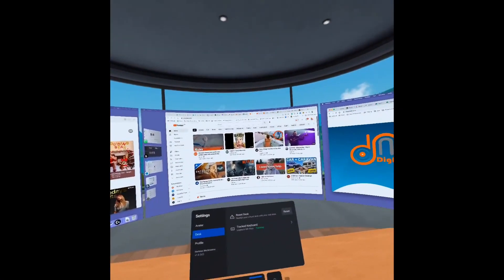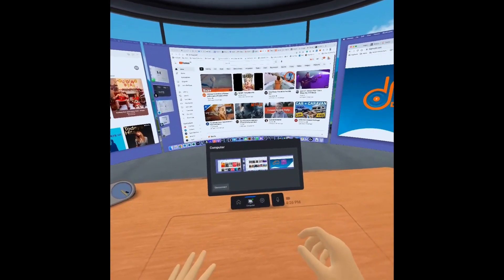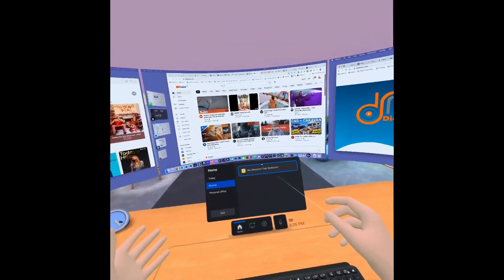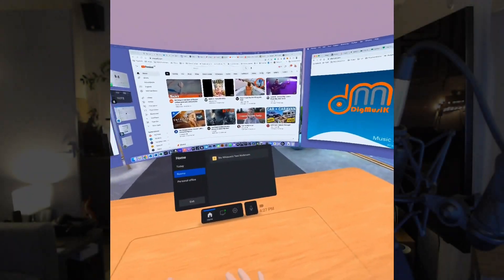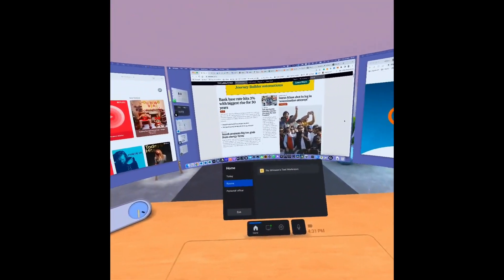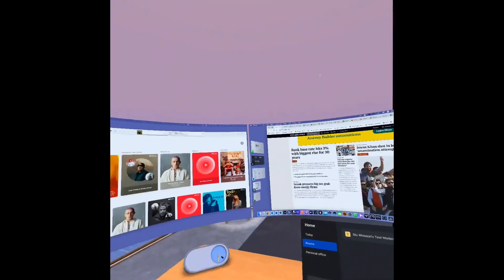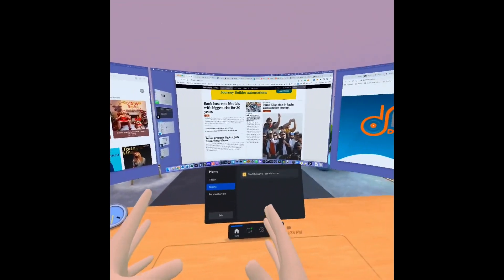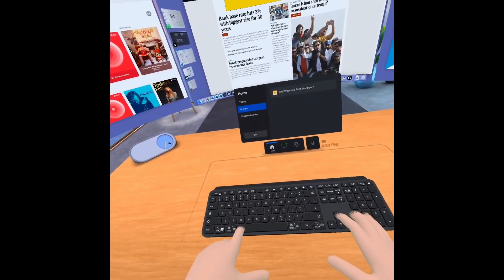Quest Pro Work Rooms Productivity Review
Quest Pro Work Rooms Productivity Review. Here we look at Work Rooms, Meta's key productivity app, where you can connect to your PC and Mac, as well as collaborate with others, regardless if they have a VR headset or not.